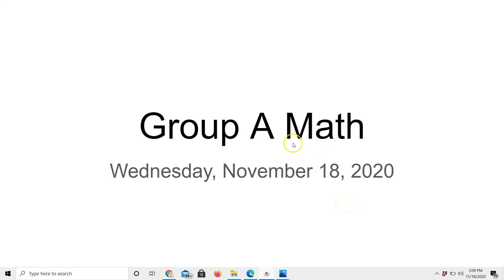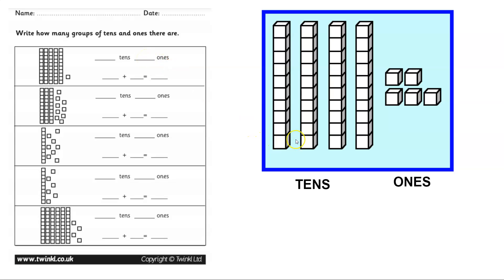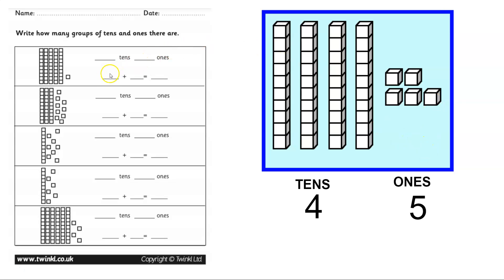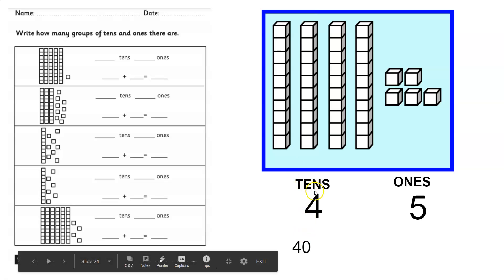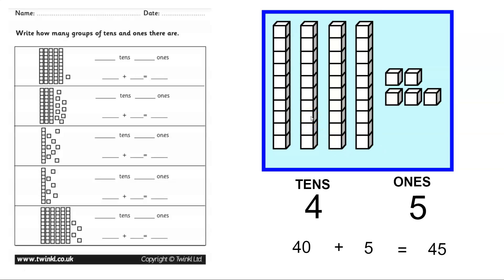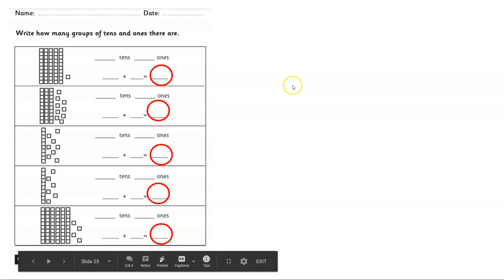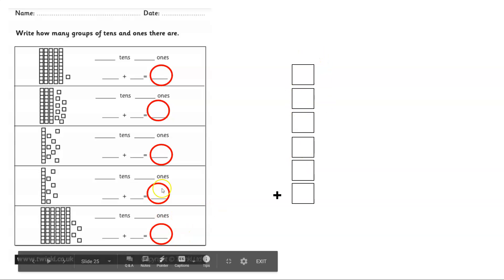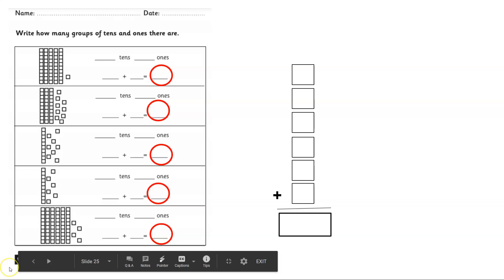11/18-Group A math